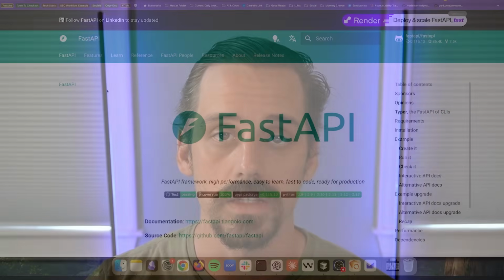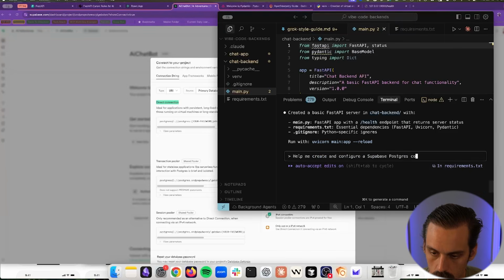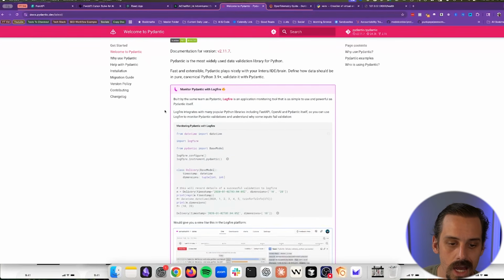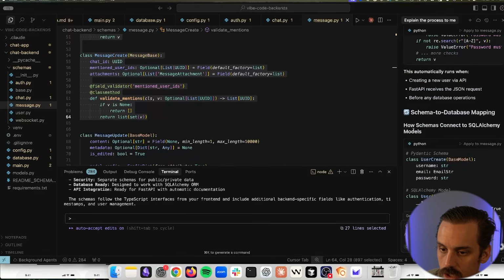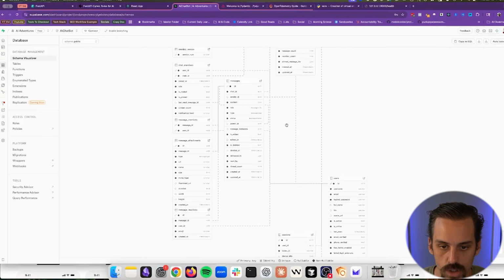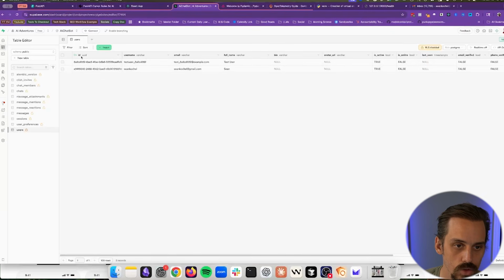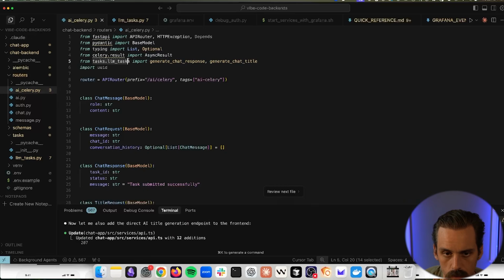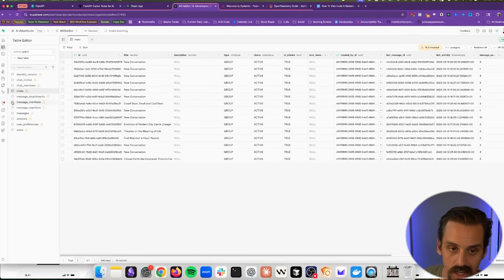Let's Vibe Code A Backend With 5 Simple Steps (Beginner's Only)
Check out my free Skool group here for more vibe coding content

In this video I show you how to think about vibe coding a backend in Python, but the principles apply to most languages.

⌚Timestamps:

00:00 Intro
02:10 #1 Backend Frameworks
05:19 #2 Database Setup
08:08 #3 Models, Types, & Schemas
11:05 #4 ORM (Object-Relational-Mapping) & Migrations
14:55 #5 Authentication (plus Authorization)
17:00 #6 Task Queues